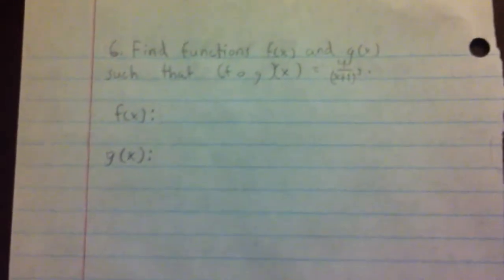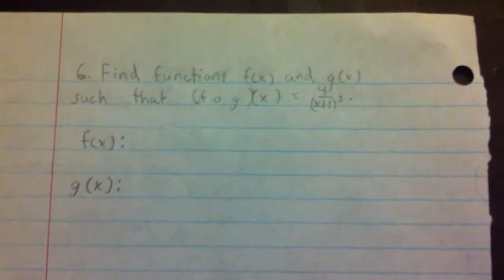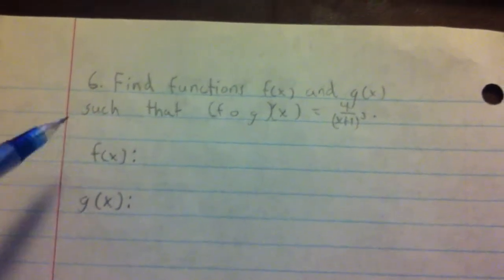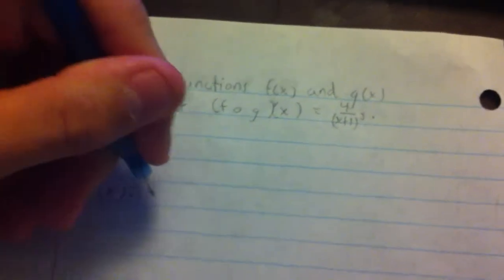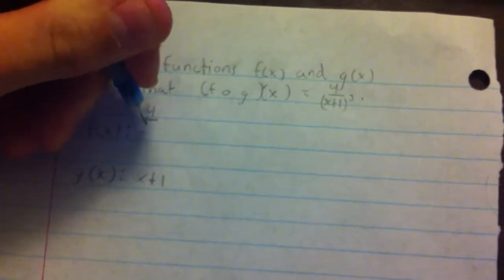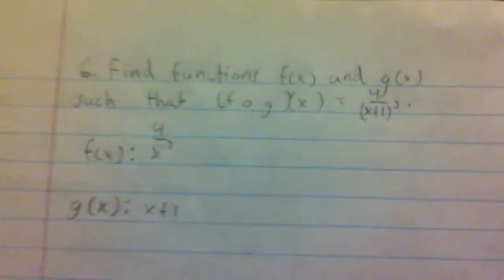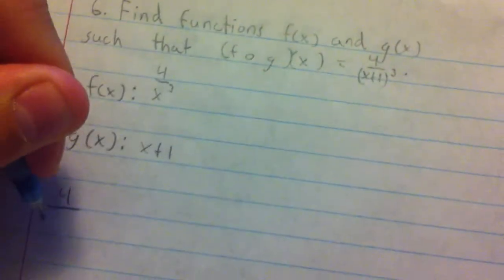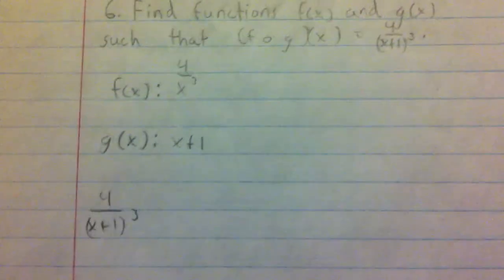How to break down a composite function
Find functions f and g such that f(g(x))=4/(x+1)^3